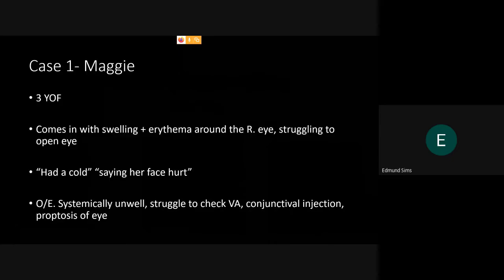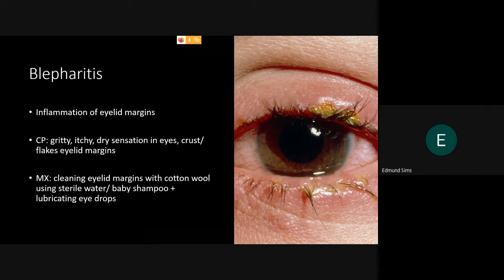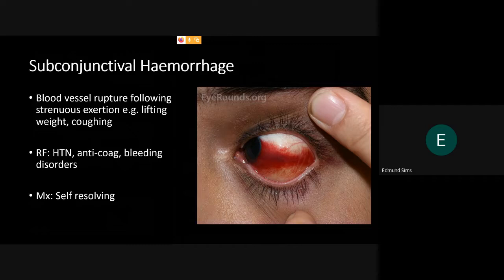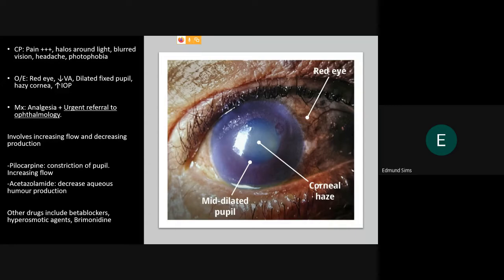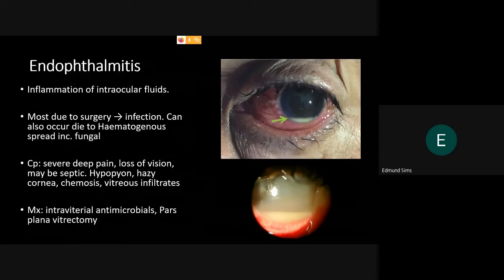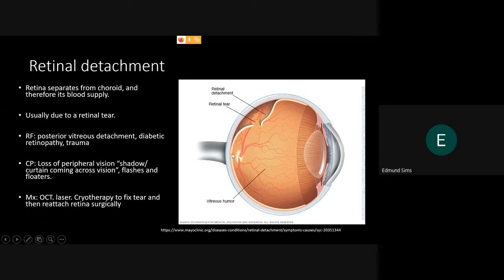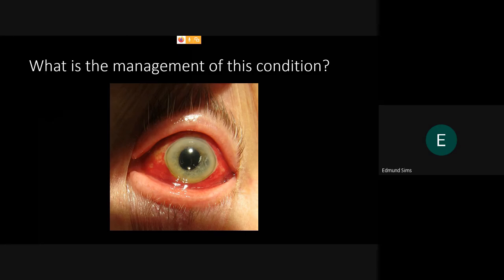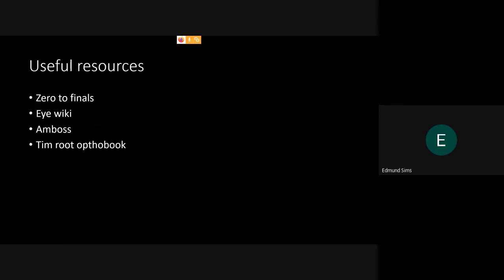Acute Ophthalmology for Medical Students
This is medical student delivered teaching on Acute Ophthalmology. Hope its helpful!